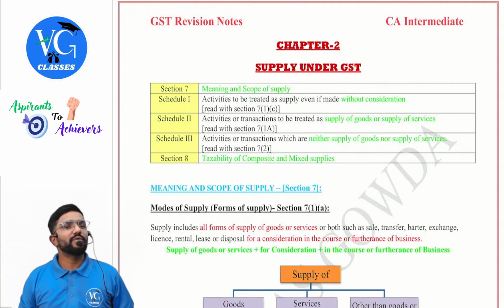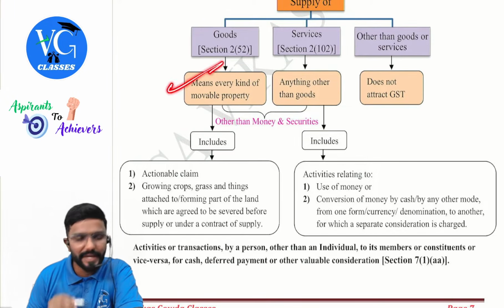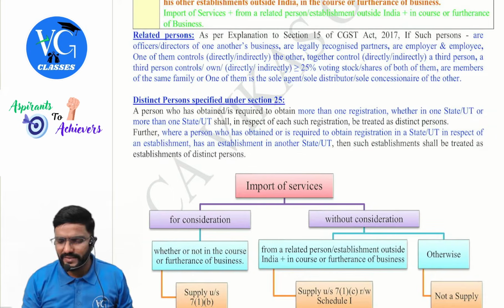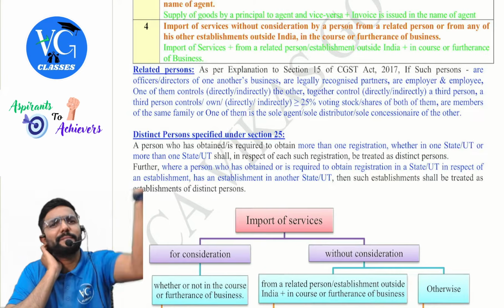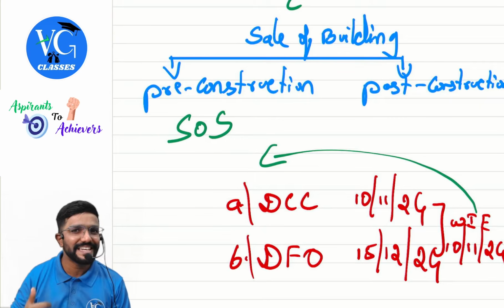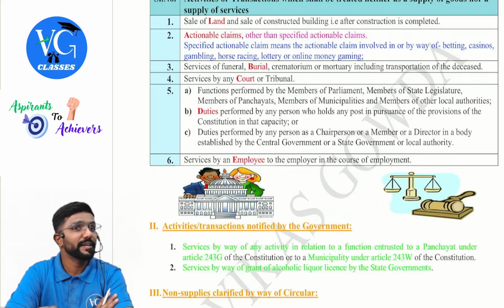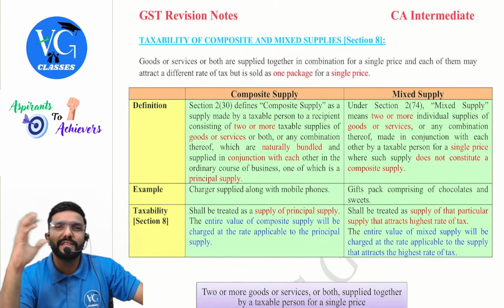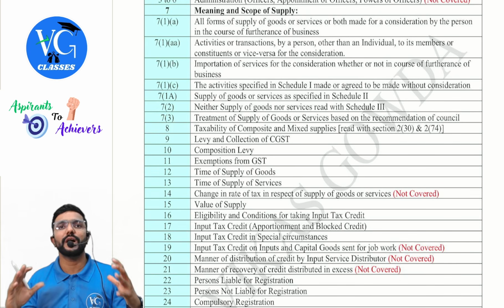Supply under GST | GST Marathon | Indirect Tax | Revision in English | Important | CA Intermediate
GST Marathon (Indirect Tax Revision)
Topic Covered: Supply under GST covering section 7 & 8 of CGST Act (Chapter 2).